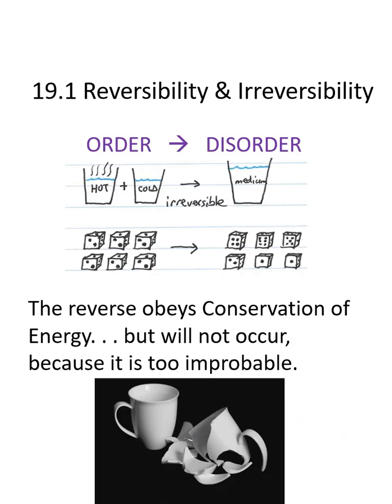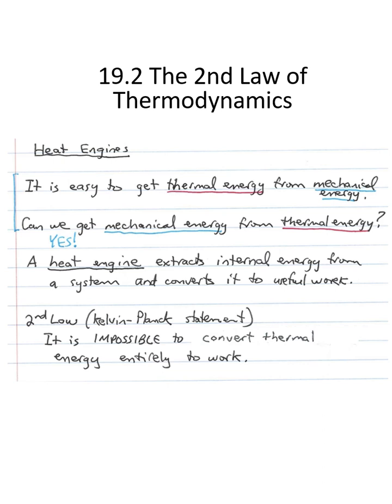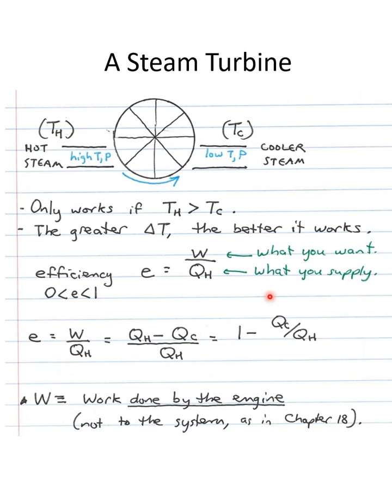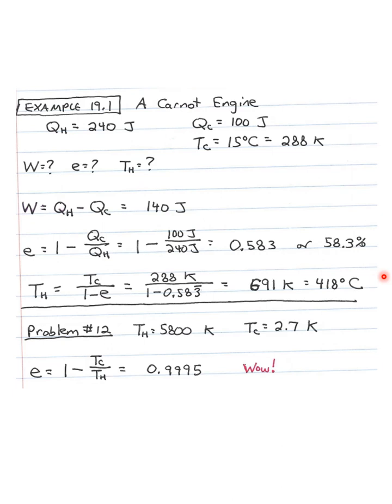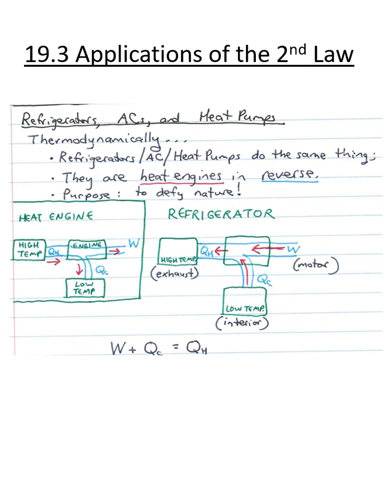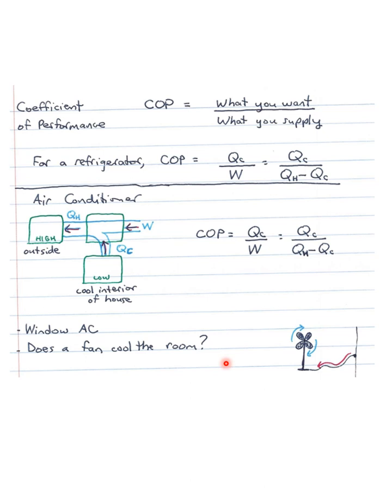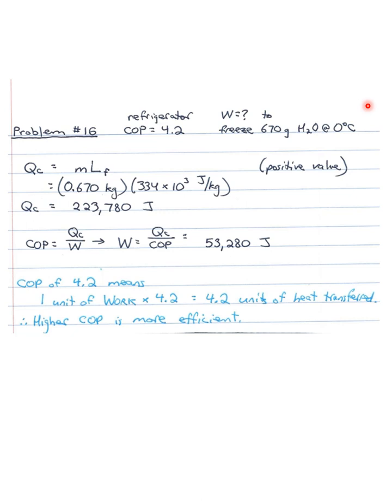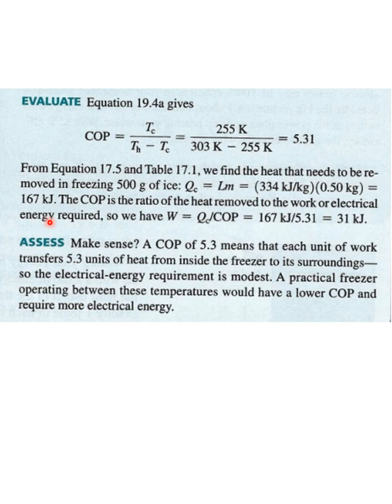Chapter 19-1, 2, & 3: The 2nd Law of Thermodynamics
Chapter 19 (The 2nd Law of Thermodynamics):
       Section 19.1 (Reversibility and Irreversibility),
       Section 19.2  (The 2nd Law of Thermodynamics), and
       Section 19.3 (Applications of the 2nd Law).

Professor Jon Satko, Porterville College